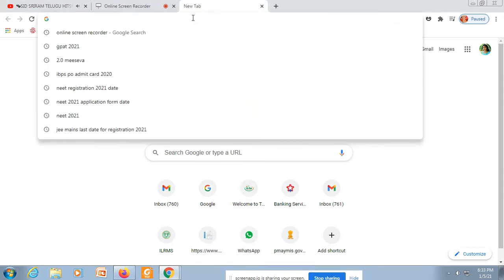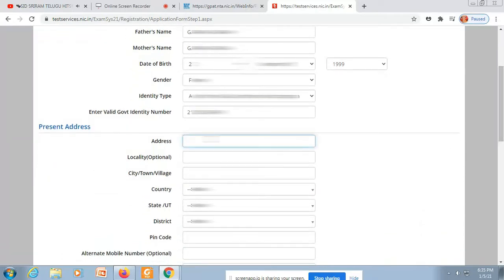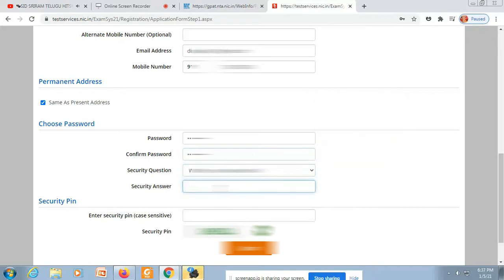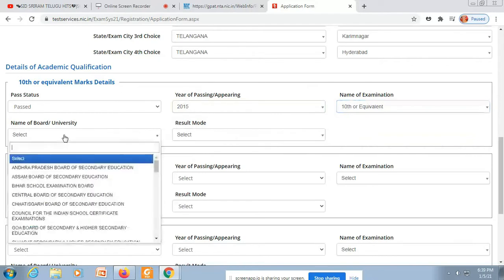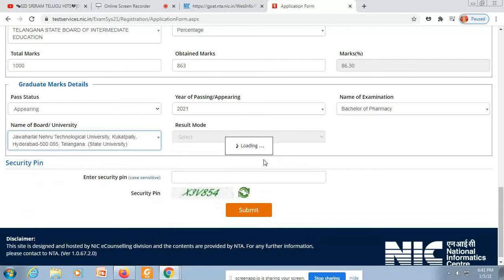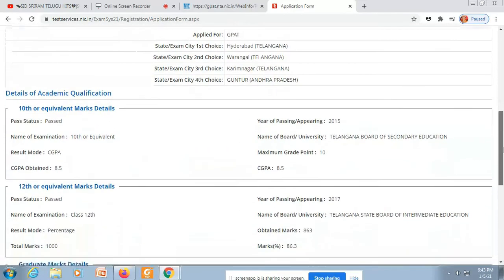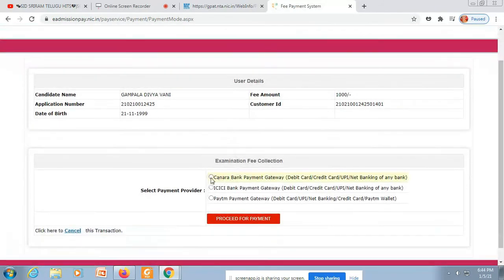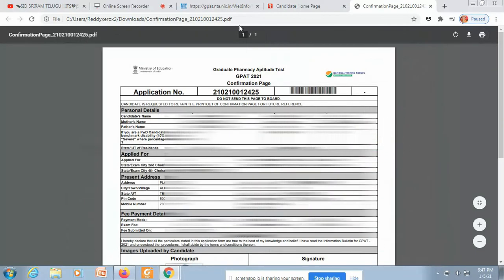GPAT 2021:How To Apply Online Graduate Pharmacy Aptitude Test GPAT 2021 Live Step By Step Procedure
Graduate Pharmacy Aptitude Test (GPAT) is a National Level Entrance Examination for entry into M. Pharma Programme.

Till 2018, the Test was conducted by All India Council for Technical Education (AICTE). NTA is conducting this Test since 2019.

he GPAT is a three hours Computer Based Online Test. A few scholarships and other financial assistance in the field of Pharmacy are also given on the basis of GPAT Scores.

Step by step gUuide to apply for 2021 GPAT Exam:
Step 1: Registration for Online Application

Click on ‘Fill Online Application Form’. The following window will appear

Click on the ‘New Registration’ tab under the New Candidate Registration box.
Read the Instructions and Procedure before starting the process.
Also, download the Information Bulletin and then select the ‘Click here to Proceed’ tab.
Fill in all the fields viz.
Personal details
Choose Password
Security Pin

Step 2: Complete Application Form
Using the system generated application number and created a password, login again.
Select four choices for the exam cities.
Fill all the other required fields and review the form again.
Step 3: Upload Images
Candidates are required to scan and upload the following:

Photograph
Signature

Enter the security pin.
Select ‘I have verified Uploaded images carefully.
Note: Upload your recent passport size photograph and signature.
Step 4: Fee Payment
After completing all the three steps mentioned above, the last is to make the payment as per your category.

GPAT-2021 will be conducted by NTA as three hour entrance examination in Computer Based Test (CBT) mode to evaluate the candidates’ ability across various segments, for admission to the Masters (M.Pharma) Program in the Academic Session 2021-22. The participating Institutions of GPAT-2021 are the Institutions which will be accepting the Score of GPAT-2021.

GPAT 2021 Registration Dates
NTA has released all the important dates related to the application form. They are given below:

Event Date
Release of GPAT 2021 Application Form December 23, 2020
Last Date of GPAT 2021 Registration January 22, 2021
Last Date of Fee Submission January 23, 2020
Issue of GPAT 2021 Admit Cards To be announced
GPAT 2021 Exam Date February 22 and 27, 2021

Candidates must apply separately to the desired GPAT-2021 participating Institutions with the GPAT-2021 Score. Thereafter, each participating Institute will release their respective cut off GPAT Scores which a candidate should meet to get qualified for admission to that particular Institution. Once qualified, the candidate will have to comply with the selection procedure of that particular Institution, which may comprise of Group Discussion (GD) and Personal Interview (PI). The final selection of the candidate will be based on the candidate’s performance in GD & PI.